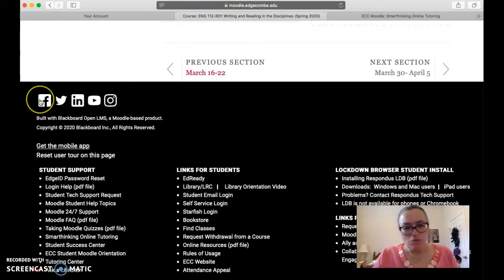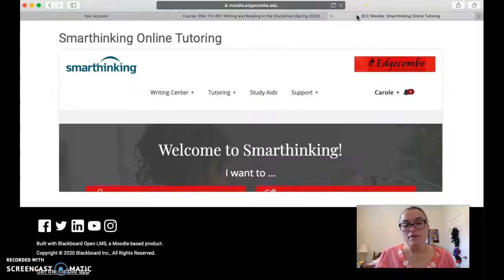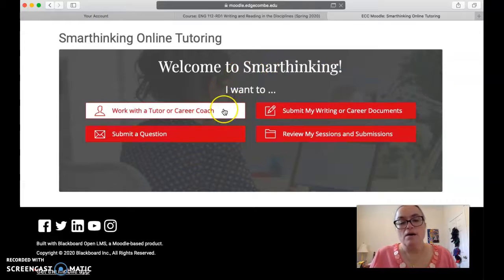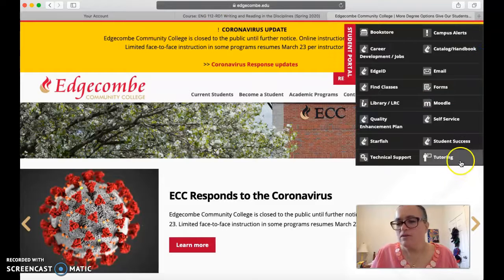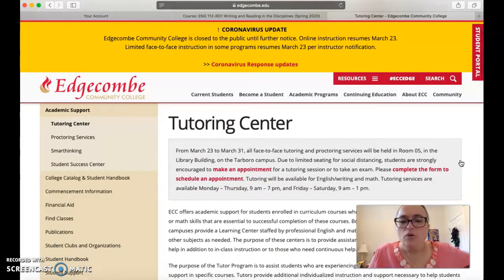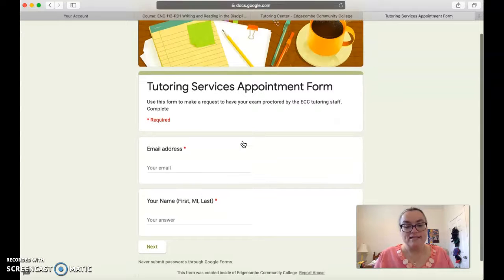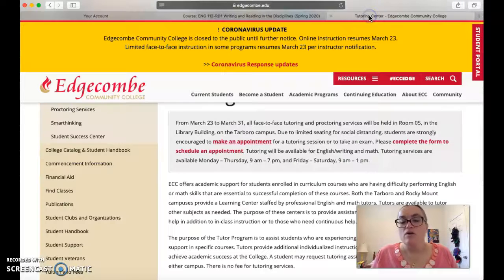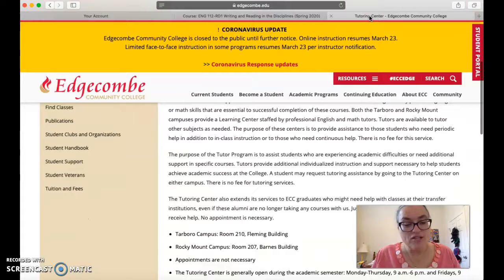Smarthinking reminder for ENG 112